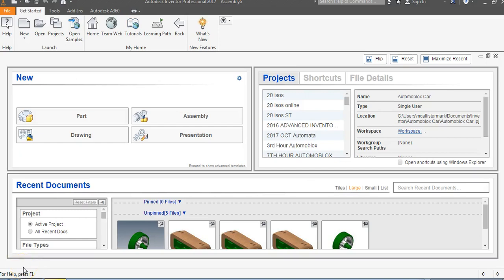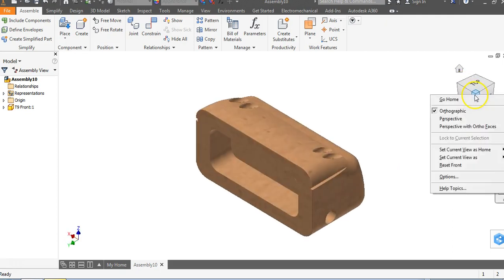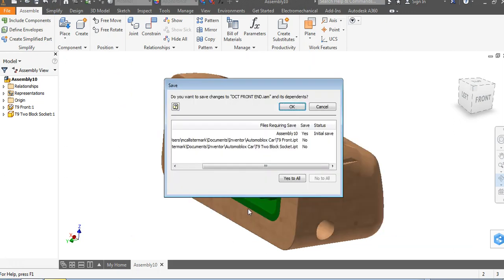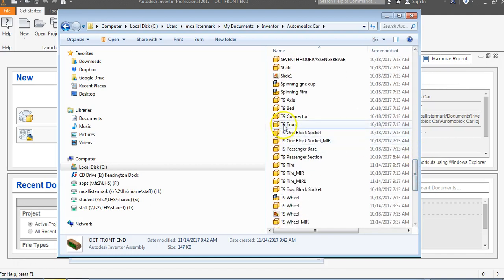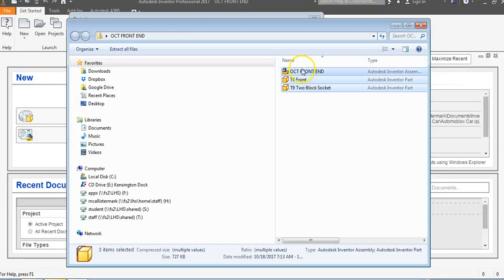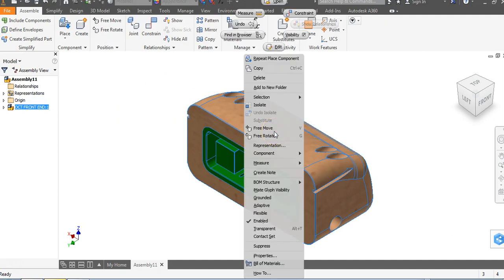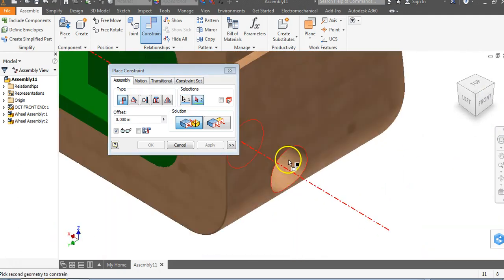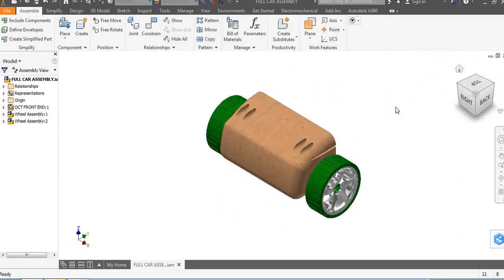Autodesk Inventor - Saving, Sharing and Constraining SubAssemblies In Autodesk Inventor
Autodesk Inventor - How to Save, Share and Constrain SubAssemblies In Autodesk Inventor